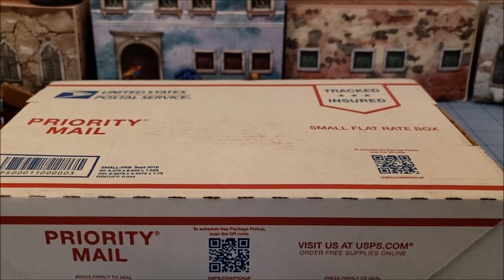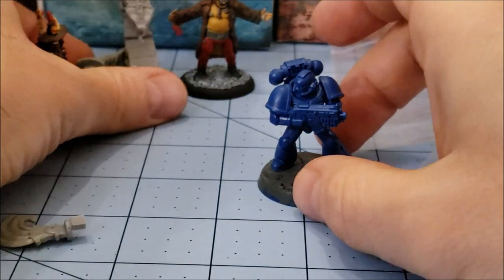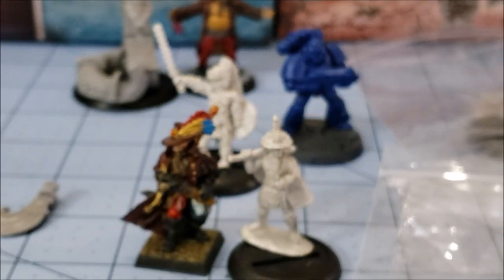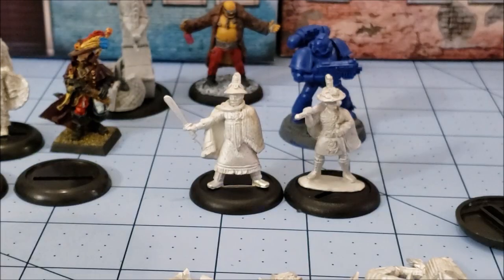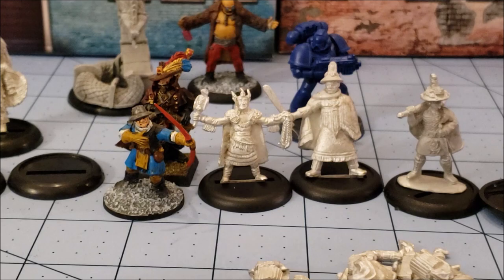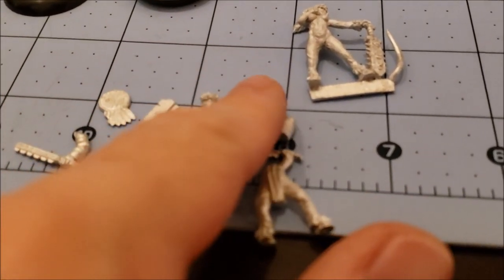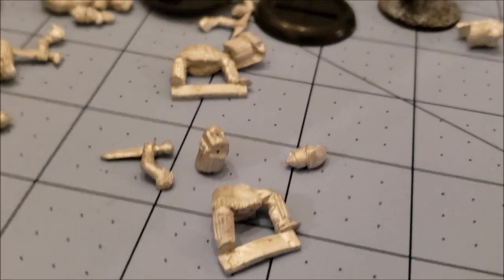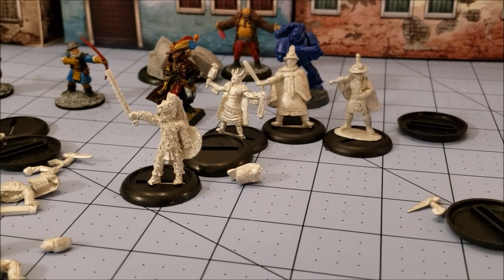Paymaster Games: Going Native- From out of the Mists Kickstarter unboxing!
So my brother Barzam came over the other day and we were both checking out the stuff we got from Paymaster Games' last Kickstarter, "From out of the Mists."  We got to talking and so we decided to plop my phone on the table and record it.
Then we broke the stand the camera had been on.  That was fun.

Apologies for our hands constantly in the way.

Paymaster is a really cool line of models.  While the focus is on historical gaming sized models from around the world, there are accompanying mythological monsters as well.

Here's a link to their store (it's an eBay store, and their only one as far as I know).

Check out their stuff!